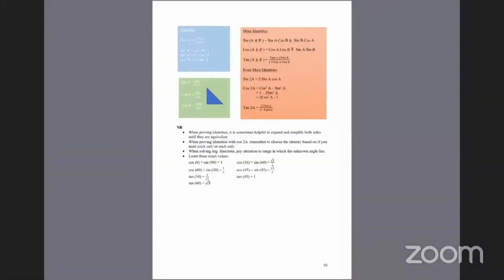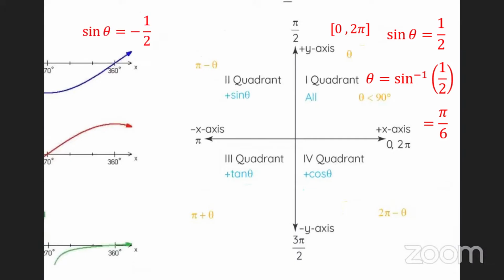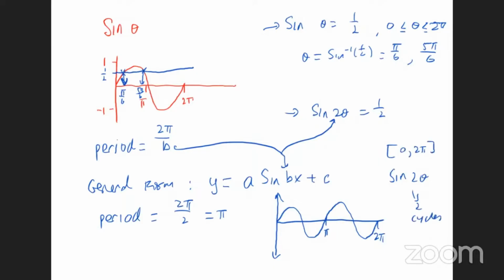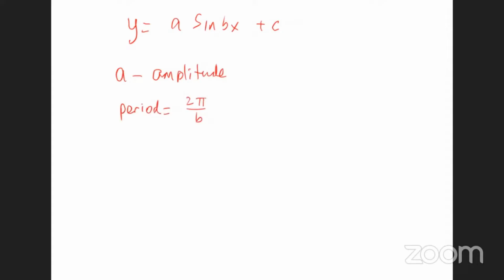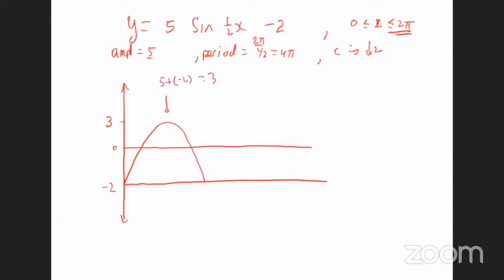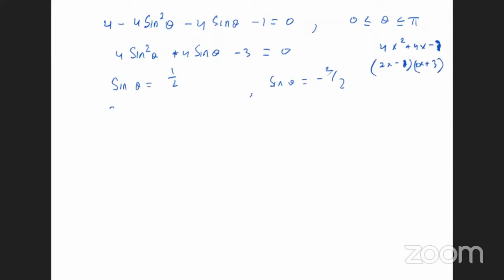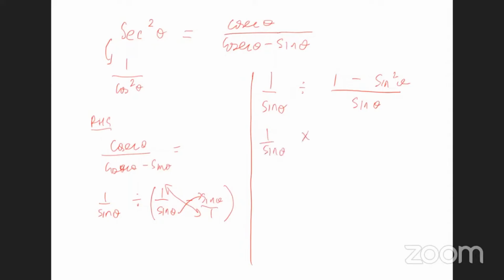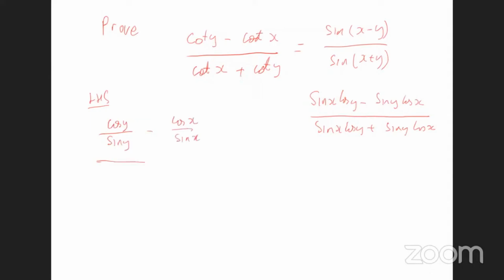CAPE Unit 1 Pure Mathematics - Trigonometry I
Welcome to our four-part trigonometry video series for CAPE Unit 1 Pure Mathematics!

Take your trigonometry skills to the next level with this advanced tutorial for CAPE Unit 1 Pure Mathematics. Learn to solve complex trigonometric equations and explore identities involving cotangent, secant, and cosecant. Perfect for students looking to deepen their understanding and master challenging concepts.

Timestamps / Chapters

00:00 Intro
00:06 Review of CSEC Trigonometry
02:51 Practice Question 1
04:31 Solving Simple Trigonometric Equations (Graphical Method)
09:38 Sketching Graphs of Trigonometric Functions
12:21 Practice Question 2 - Graphical Method
13:59 Practice Question 2 - Mathematical Method
15:54 Practice Question 3
17:09 Trigonometrical Identities
18:29 Past Paper Question - 2016 Paper 2
22:09 Past Paper Question - 2014 Paper 2